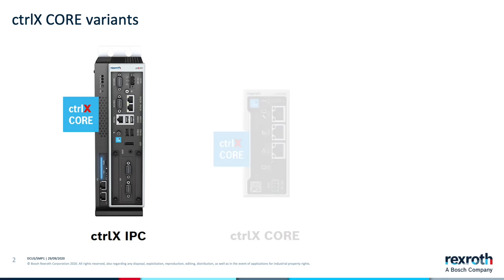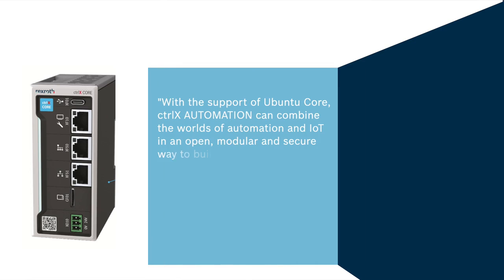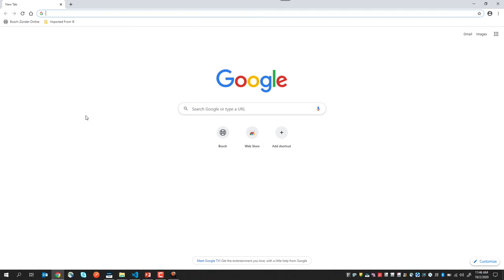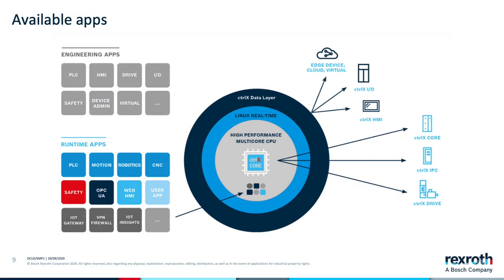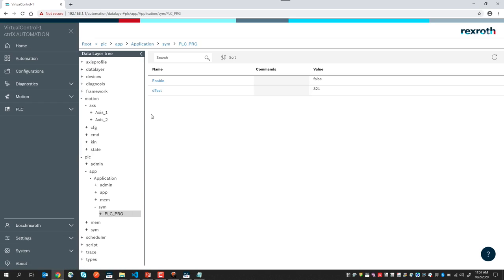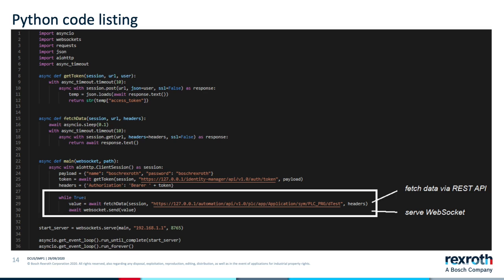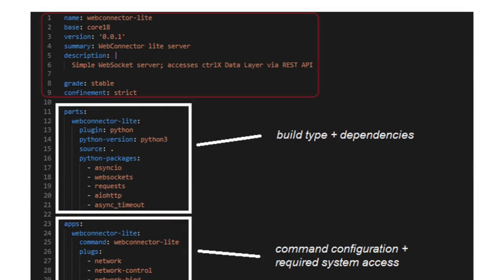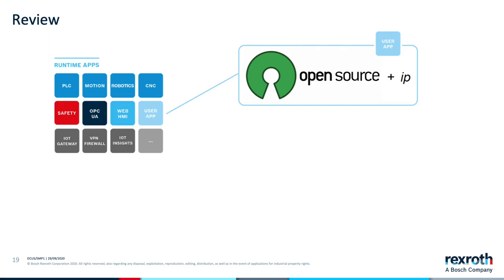Create a Scalable Connectivity Platform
Learn how to implement a fully connected shop floor using ctrlX AUTOMATION. Rexroth’s new automation platform is ready for standardized and manufacturer-neutral interfaces. In addition to EtherCAT, the system also supports PROFINET and IO-Link. The powerful control system ctrlX CORE supports more than 30 interfaces to IT systems such as OPC UA and MQTT, ensuring seamless communication and connectivity within the entire Factory of the Future – from field level up to the cloud. Attend this live demonstration to learn how ctrlX AUTOMATION lifts barriers to open data exchange with its app-based open software architecture, how to integrate open source software into your existing automation solution without changing the initial automation architecture and how to use the the ctrlX Data Layer for seamless real-time and non-real-time data exchange between individual apps across domains and interfaces, including REST API.